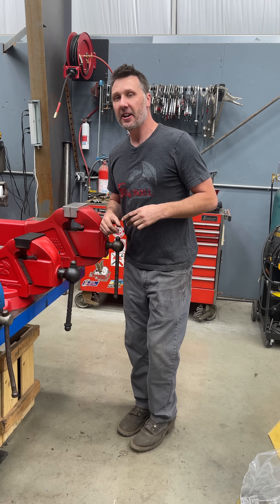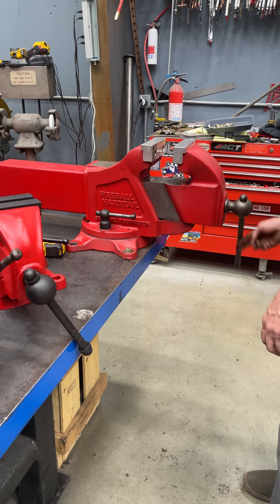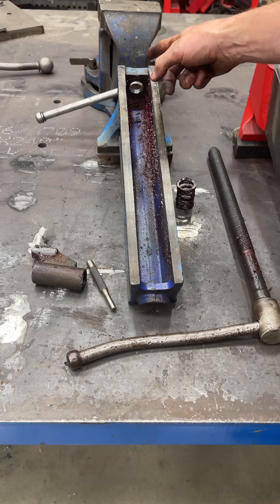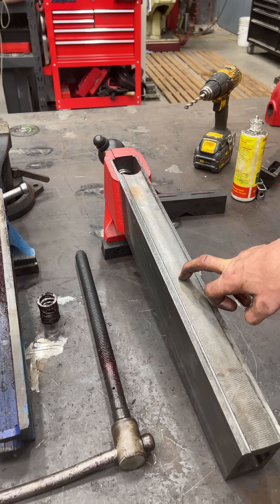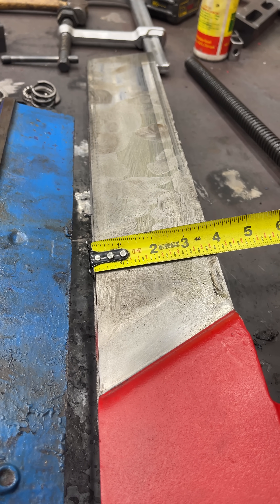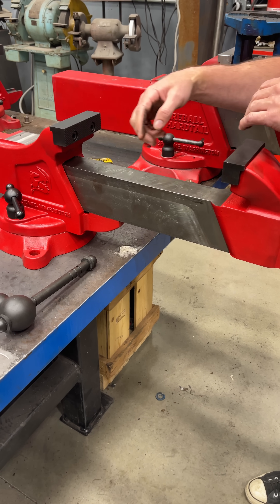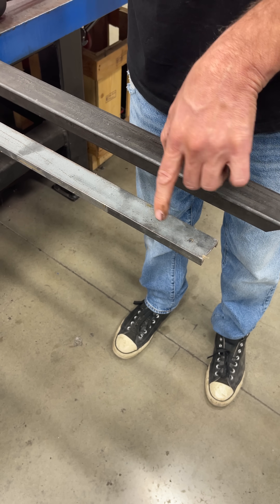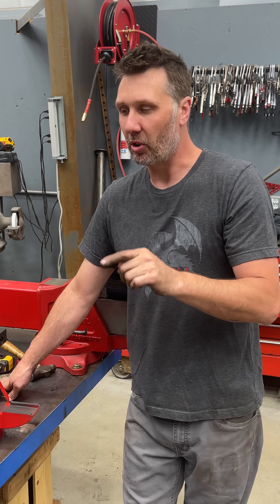Record #6 vs Fireball 510: Let’s Talk Jaw Engineering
Everyone swears the Record #6 vise is king, but the Fireball 510 isn’t backing down. Today we look at sealed slides, wall thicknesses, and dynamic jaws! Which vise will come out on top? Comment what we should test next!